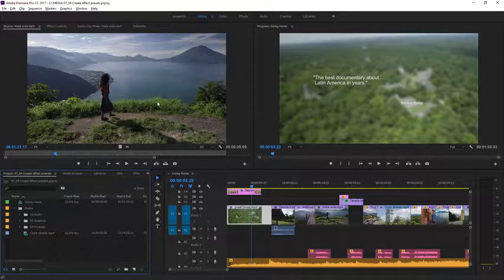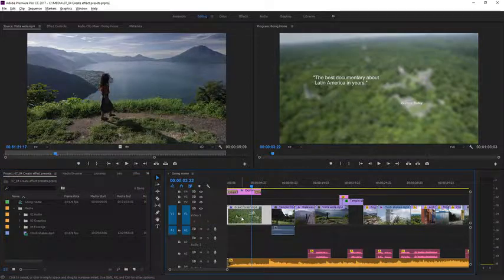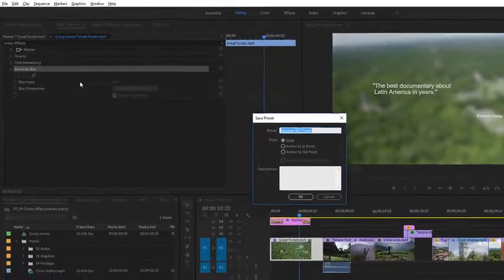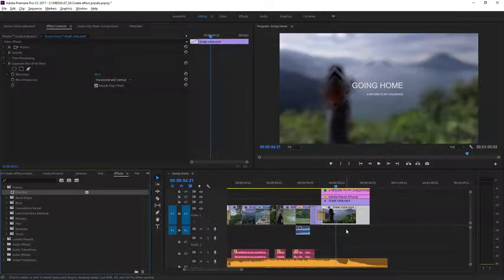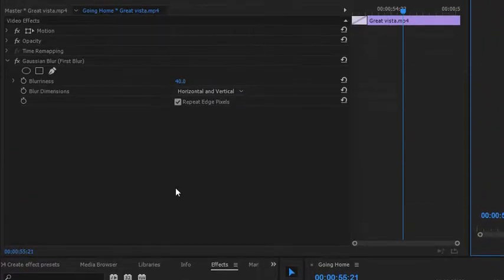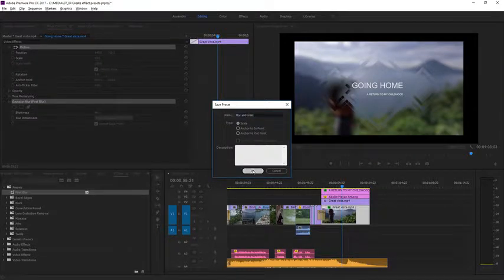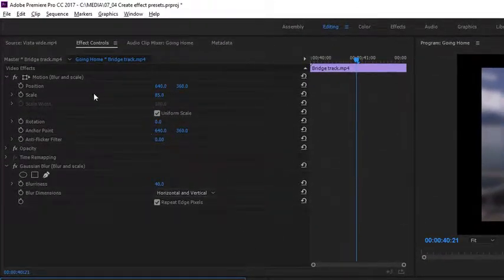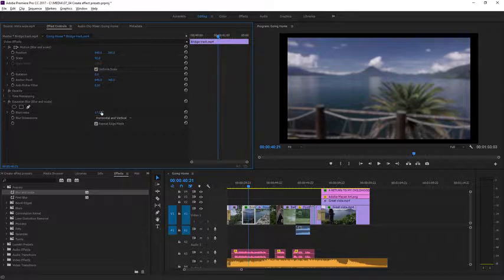Adobe Premiere Pro CC tutorials for beginners | Create effect presets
Adobe Premiere Pro CC tutorials for beginners, Create effect presets, At some point you are likely to want to keep a setting you created for future use. The easy way to do this is to create an effect preset.